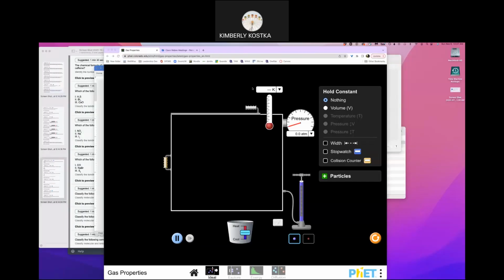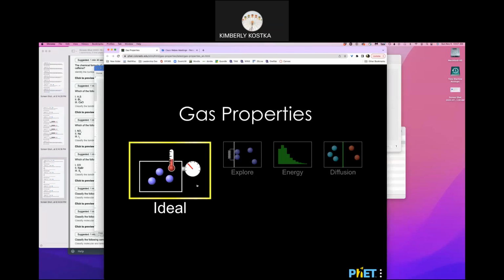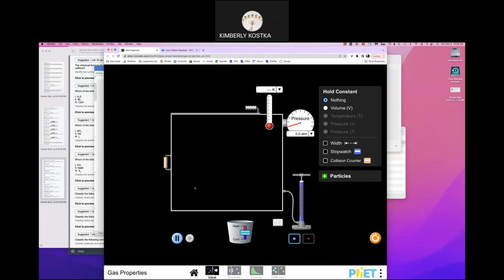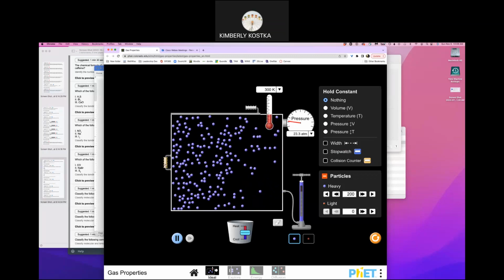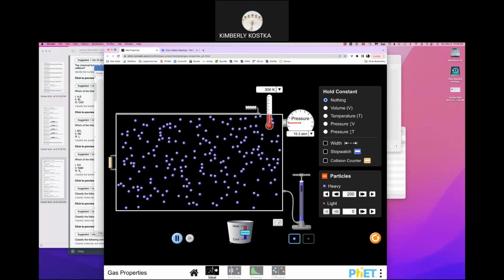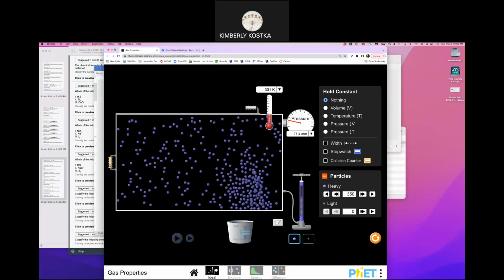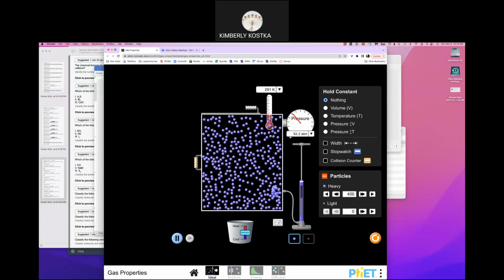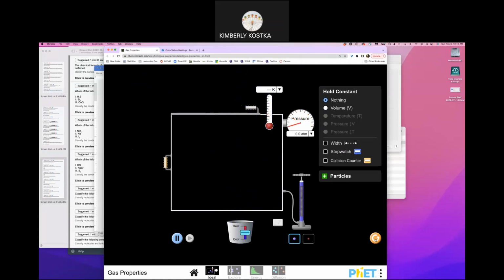PhET Gas Simulation Walk Thru